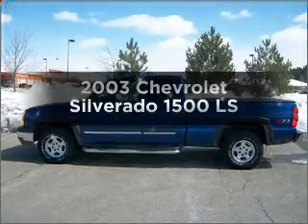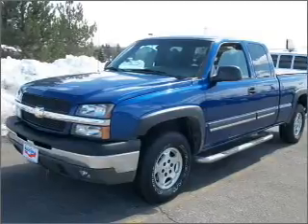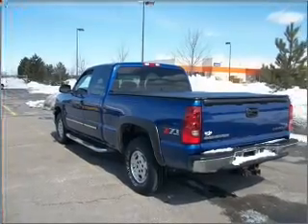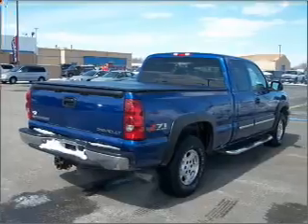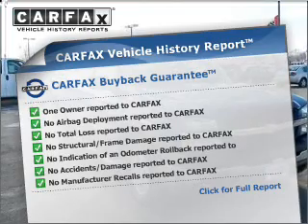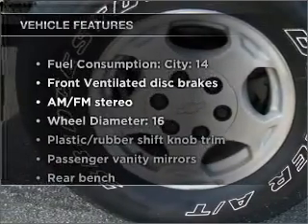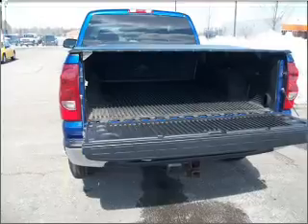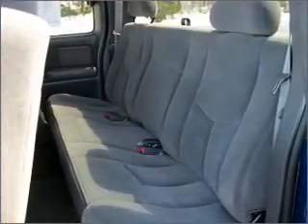2003 Chevrolet Silverado 1500 - Saginaw MI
Year: 2003
Make: Chevrolet
Model: Silverado 1500
Engine: 5.3 liter 8 cylinder 16 valve
Transmission: 4-Speed Automatic
Exterior: Blue / White
Miles: 76748
Martin Chevrolet